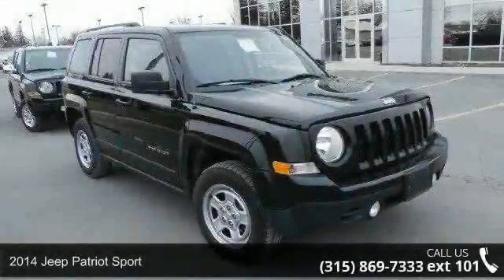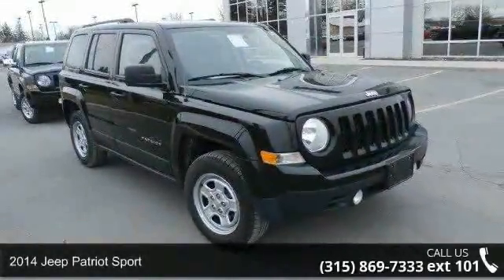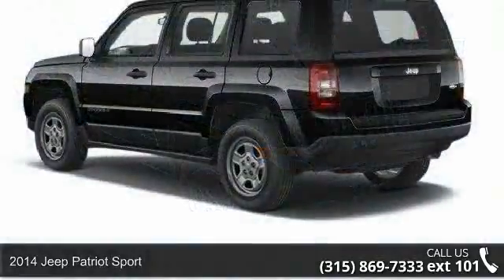2014 Jeep Patriot Sport - Fuccillo Dodge - Adams, NY 13605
The 2014 Jeep Patriot is on a simple mission: It provides the iconic, rugged look of a traditional Jeep along with decent off-roading ability. Jeep has also aggressively priced the Patriot so that it's one of the least expensive crossover SUVs on the market.Seating for 5, 5-speed Manual Transmission, 165 ft-lbs. @ 4400 rpm Torque, Cargo capacity 23.0/63.4 cu.ft.*Engine: 2.4 L Inline 4 CylindersDrive train: Four wheel driveTransmission: 5-speed ManualHorse Power: 172 hp @ 6000 rpmFuel Economy: 22/28 mpgSafety: Frontal Barrier Crash Rating 3/5 stars, Side Crash Rating 5/5 stars, Rollover Rating 3/5 stars 21.9% risk. Billy Fuccillo has been in business for over 30 years offering a HHHHUGE selection of vehicles at HHHHUGE savings with on the spot financing for immediate delivery! Billy always says: the only deals we cannot make are the ones we dont see. to get the credit approval you deserve.